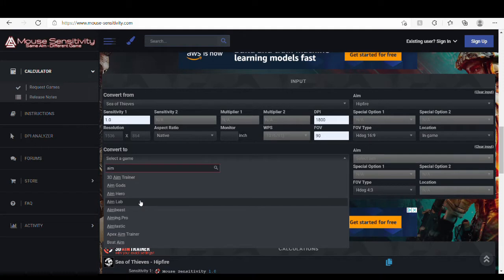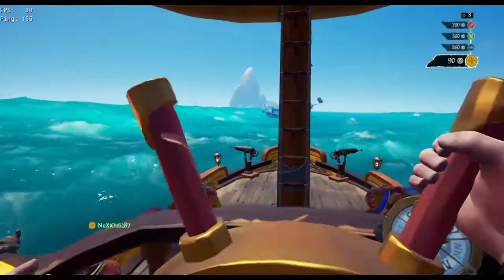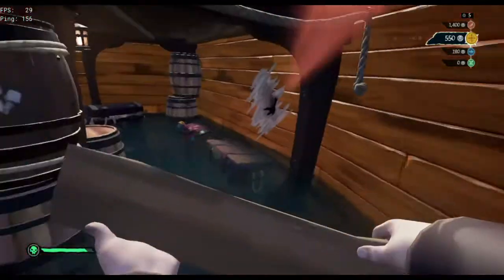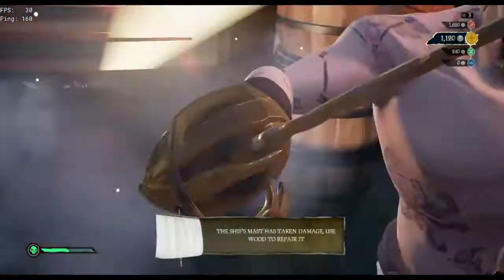how to double gun in sea of thieves 2022 | how to double gun sea of thieves season 6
today i will teach you how to double gun in sea of thieves. i made a video on how to double gun in sea of thieves a long time ago but i felt like that one is trash so i made a new how to double gun in sea of thieves video. this how to double gun in sea of thieves will show you everything you need to know about how to double gun in sea of thieves. hopefully after this video you will know how to double gun in sea of thieves season 6. double gunning in sea of thieves season 6 is hard with all the sword spammers but hopefully after this vid you will know how to double gun in sea of thieves.